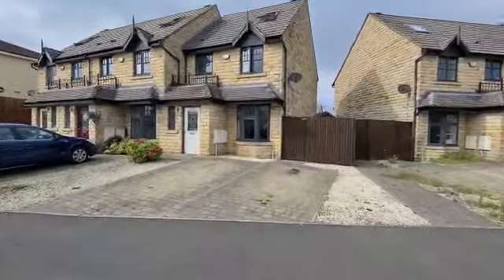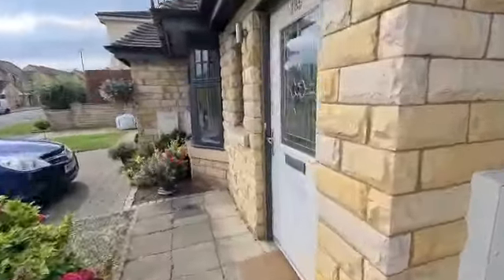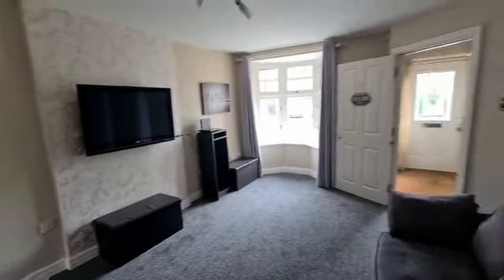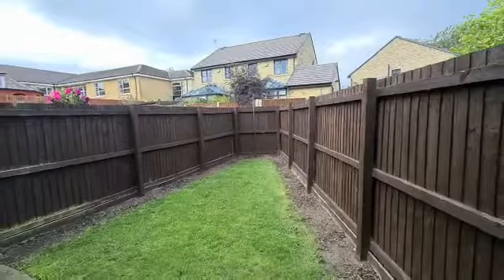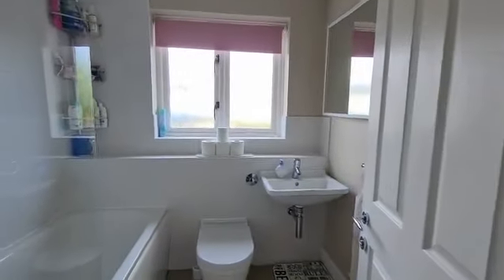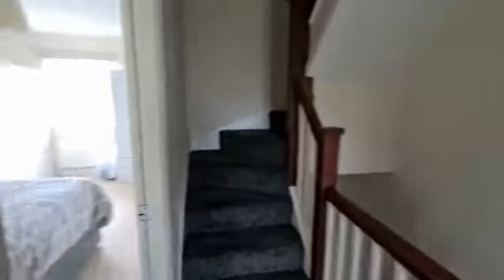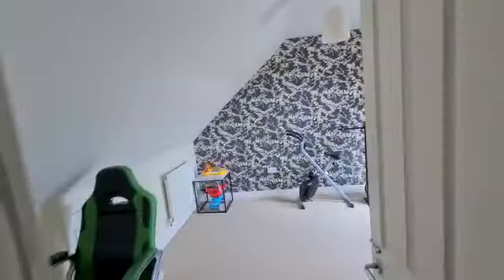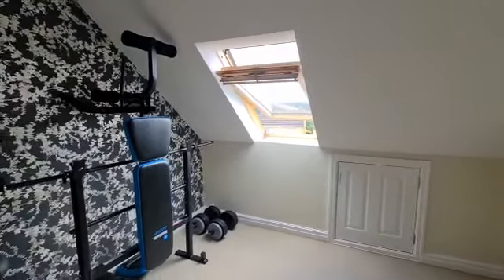285 Coppice Drive, Netherton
Take a tour round this 3 bed semi detached property.